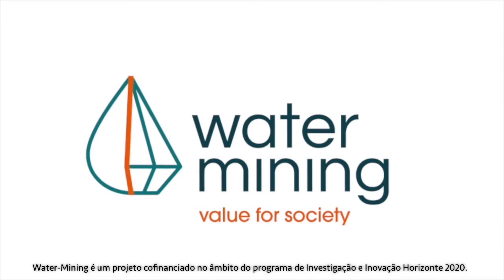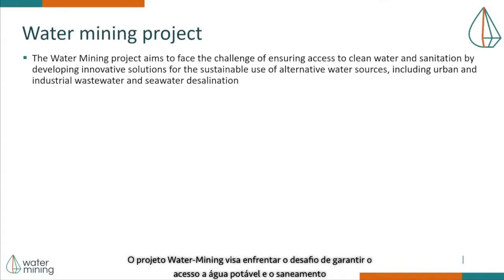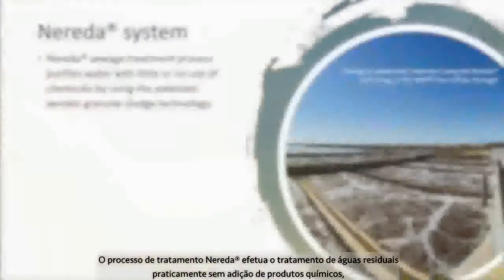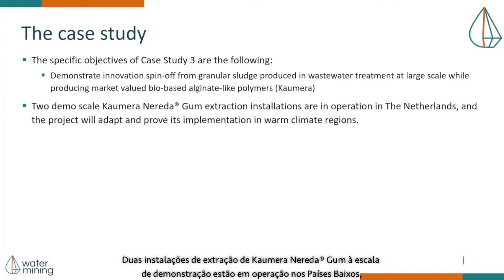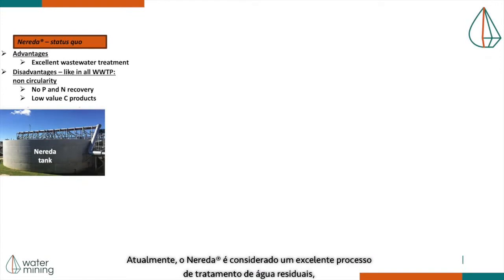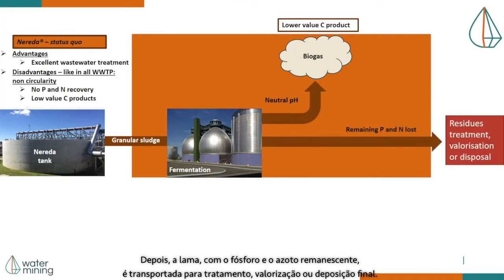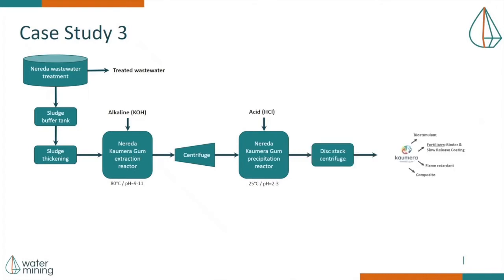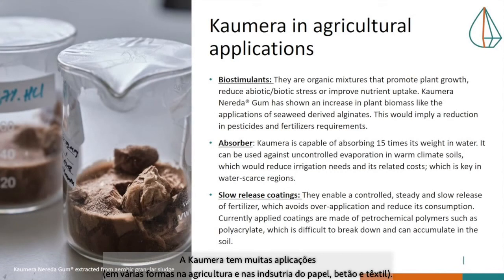WATER-MINING CS3 - Faro (Portugal) and Delft (the Netherlands) with Portuguese subtitles